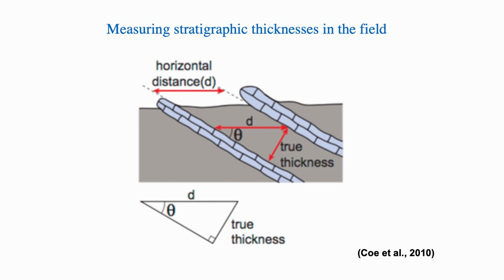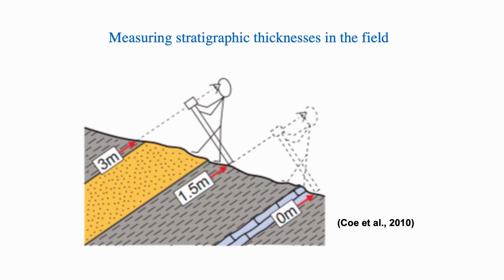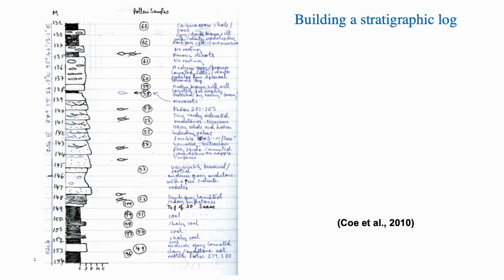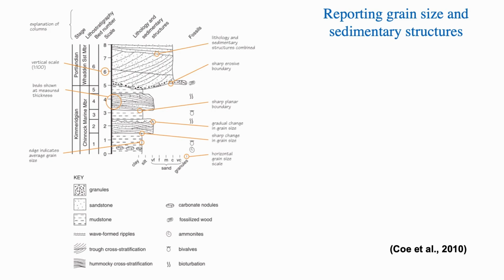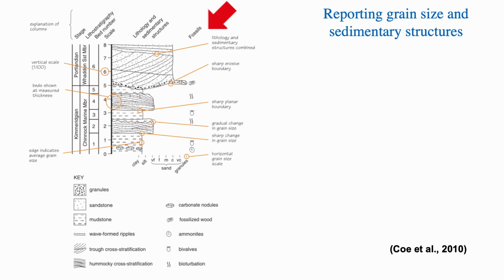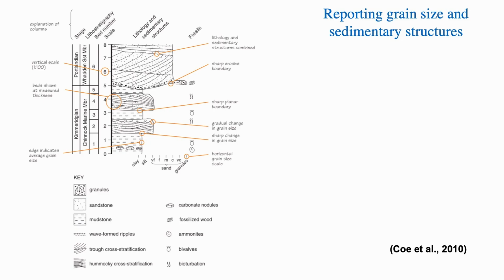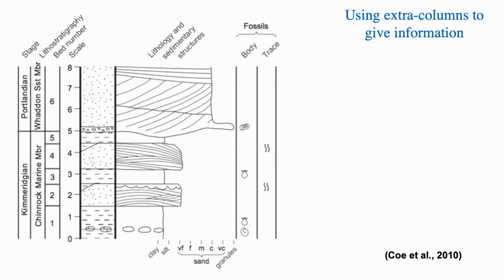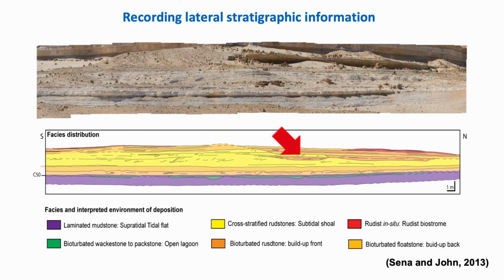Lecture 1 Lithostratigraphy [Part E]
Last segment of our class on lithostratigraphy.